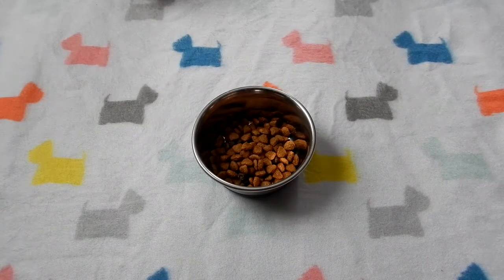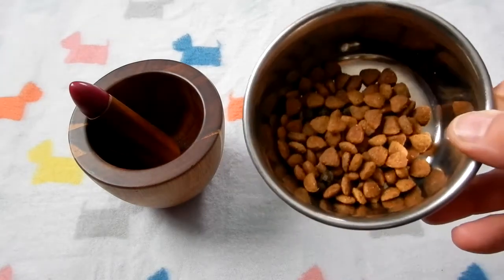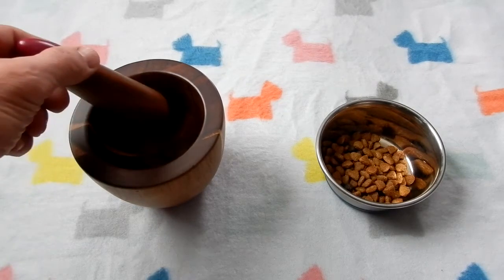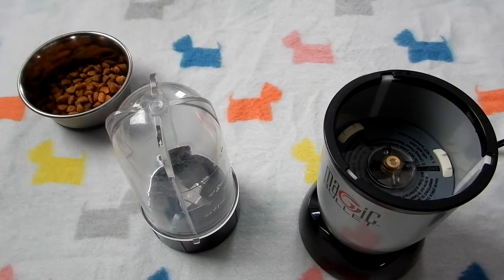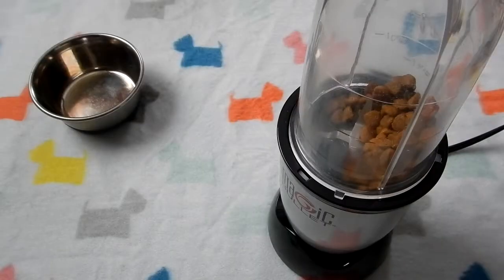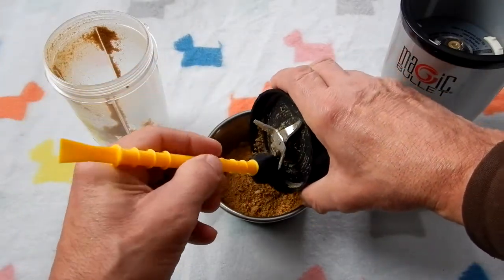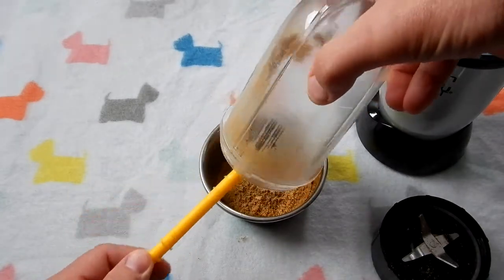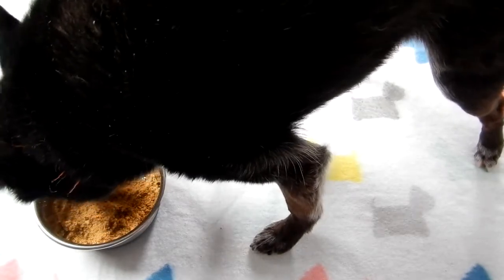Crushing Dog Food after Teeth are Pulled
An easy way to crush hard dog food if your dog has had teeth pulled and they need to eat "soft" food until the gums heal. I prefer to continue with the food my dogs are used to rather than feed a different food [soft]. I did not want to add water to the food to soften it.